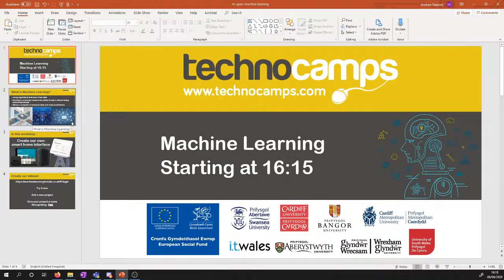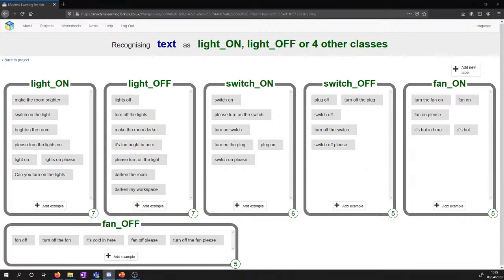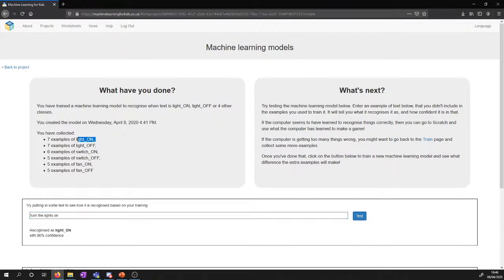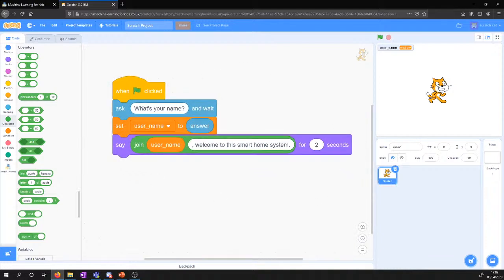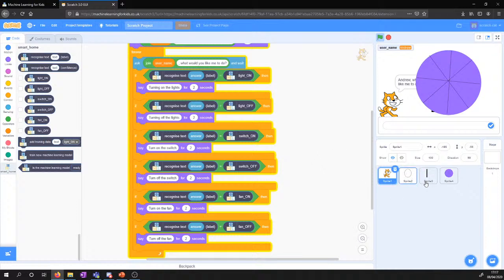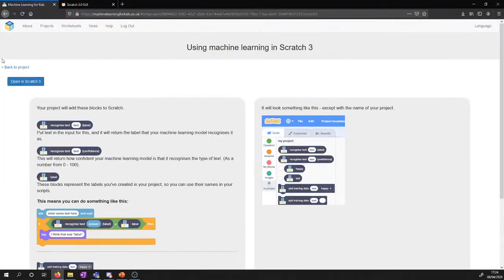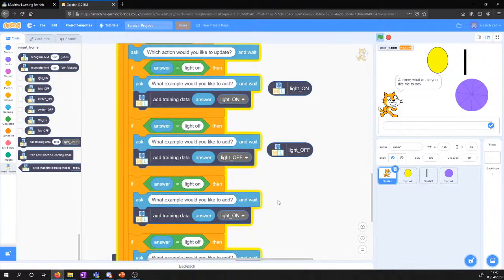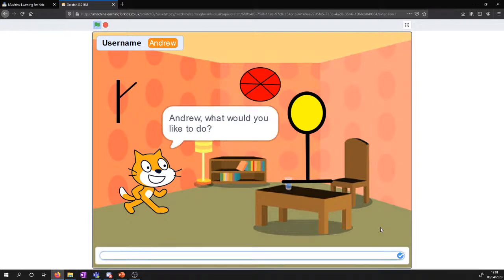AI Virtual TechnoClub